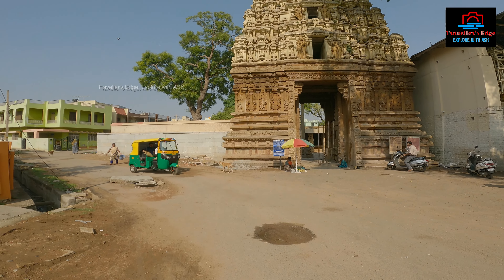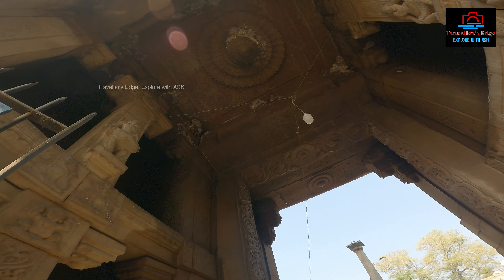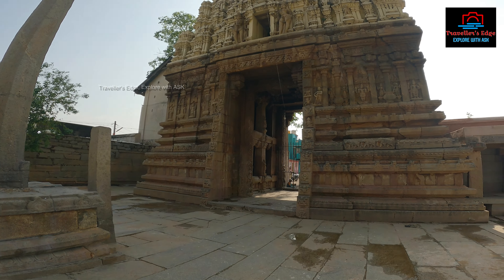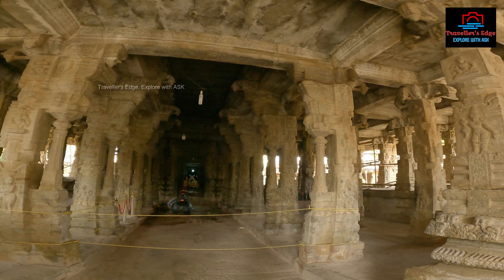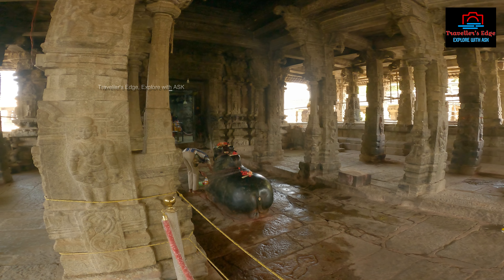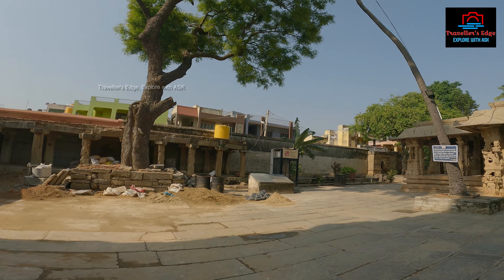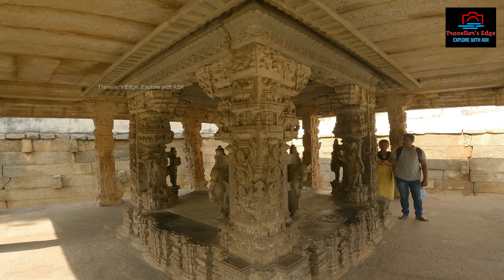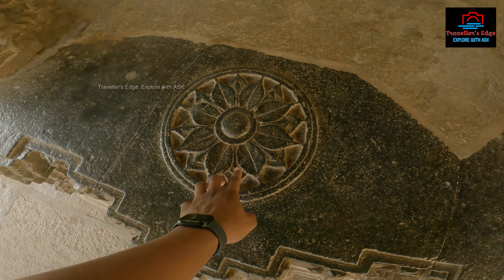Sri Someshwara temple, Kolar | An ornate 14th Century Dravidian syle temple | Vlog#93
Entry fee: Free
Timing: 24 hours

Vehicle: Mahindra XUV 5OO
Gears: 1. GoPro Hero9Black.